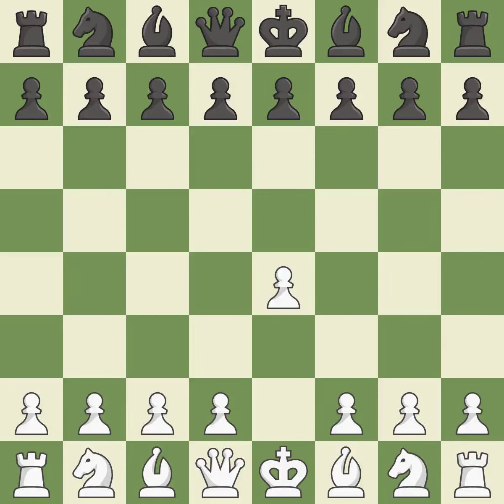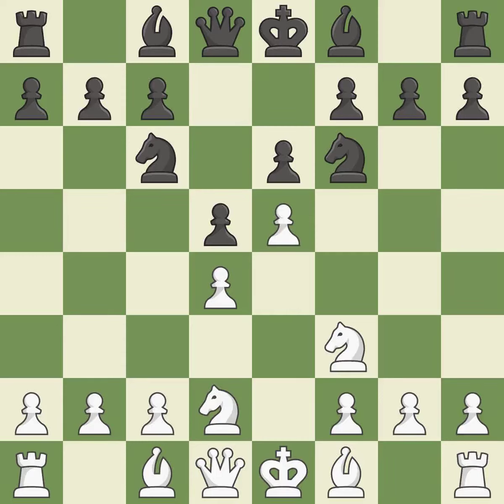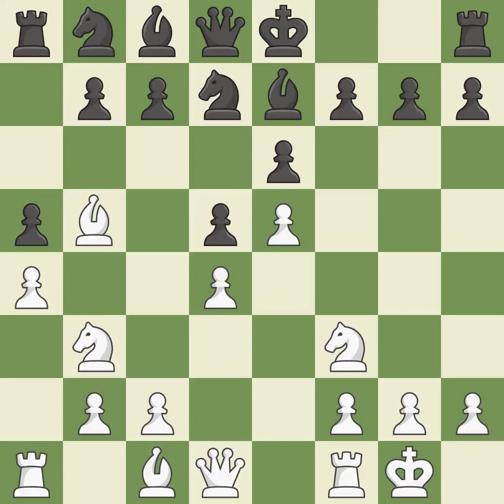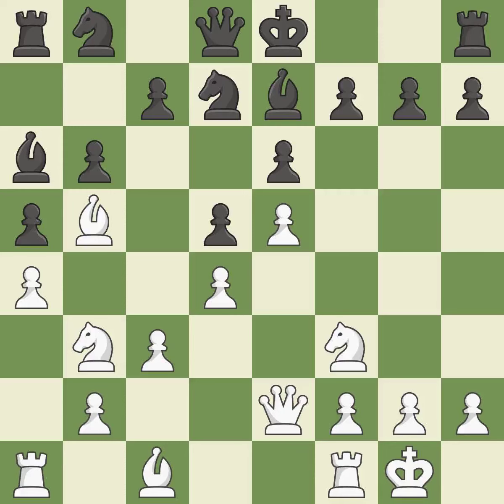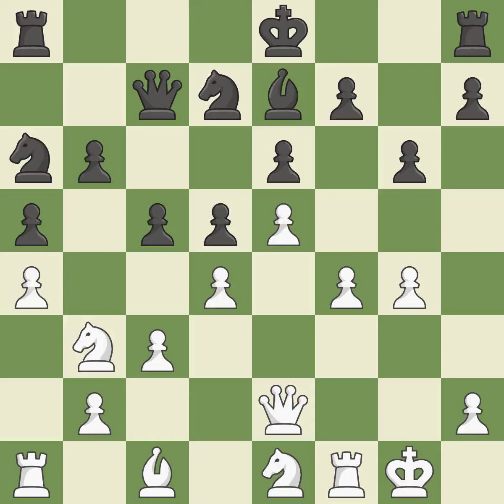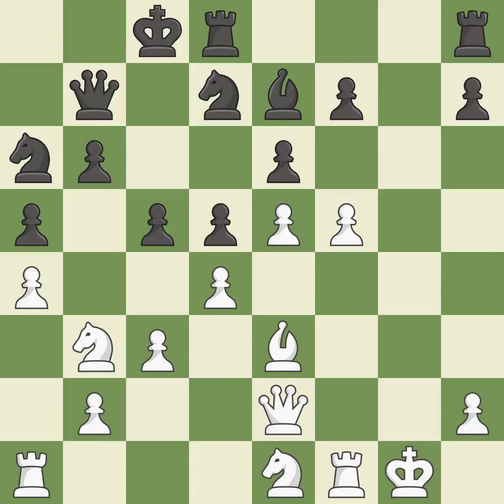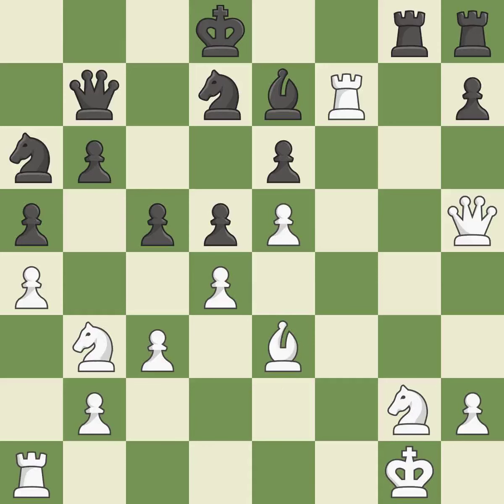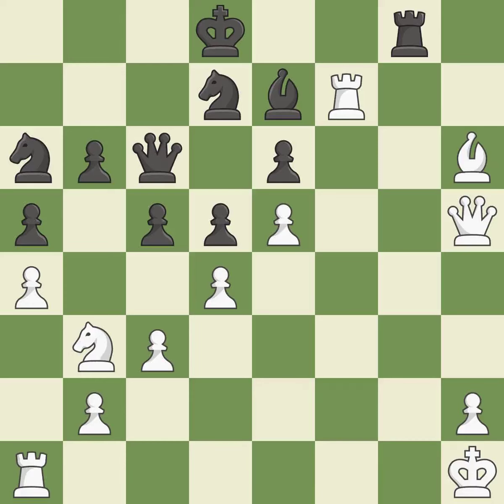White Sjugirov,S, Black Kuzovkin,Alexander,French Defense: Tarrasch, Guimard, Main Line, 4...Nf6 5.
French Defense: Tarrasch, Guimard, Main Line, 4...Nf6 5.e5 Nd7 6.Nb3 a5, Event TCh-RUS HL, Site Sochi RUS, Date 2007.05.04, Round 2, White Sjugirov,S, Black Kuzovkin,Alexander, Result 1-0, WhiteElo 2395, EventDate 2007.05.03, ECO C04